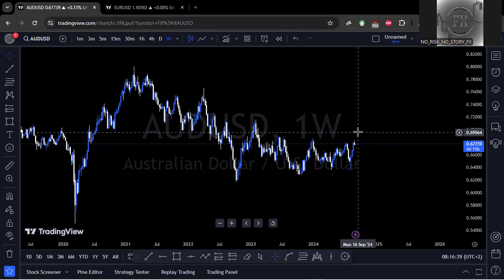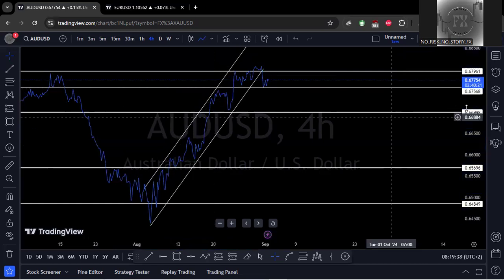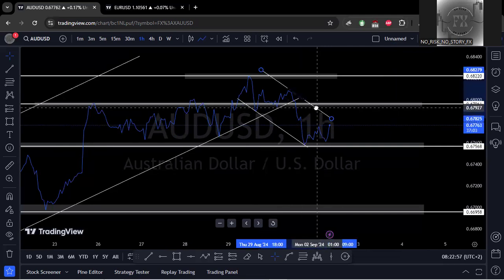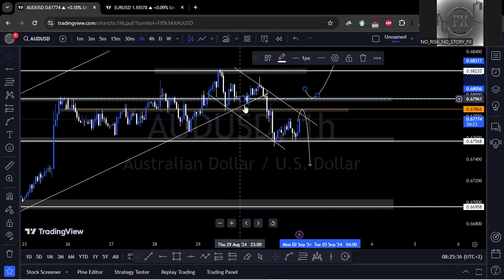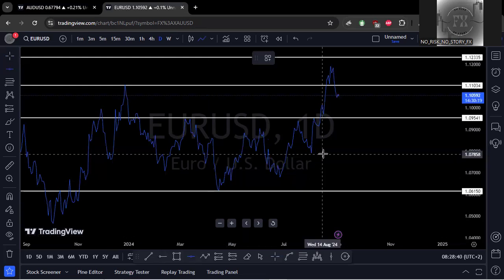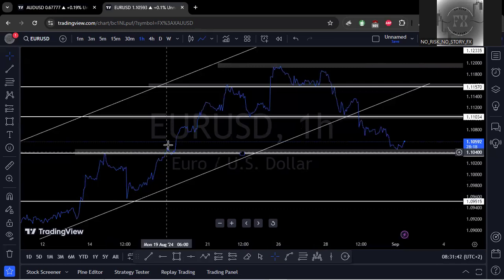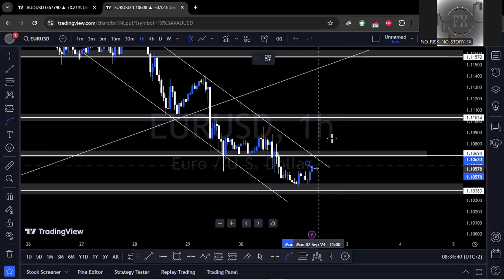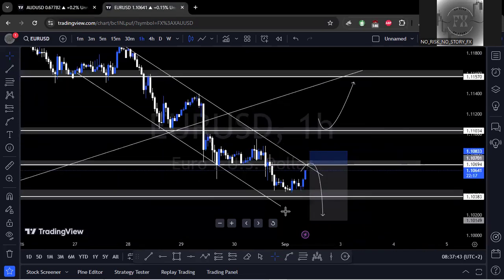HOW TO ANALYZE AUDUSD & EURUSD USING PURE PRICE ACTION